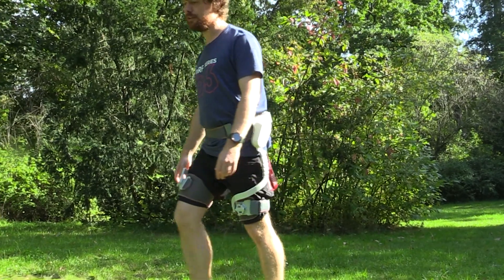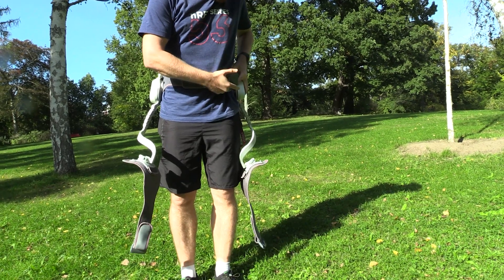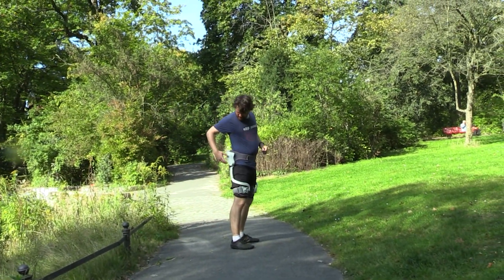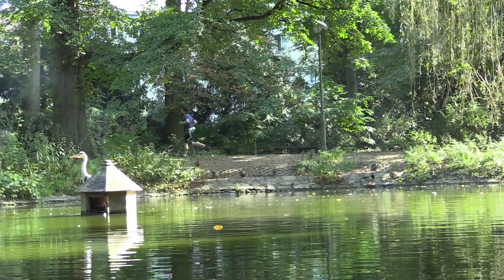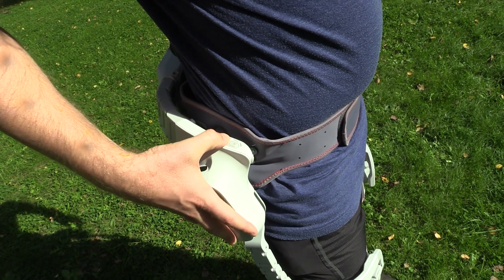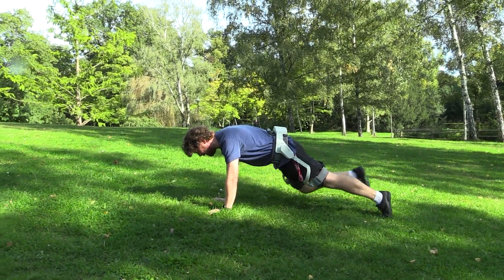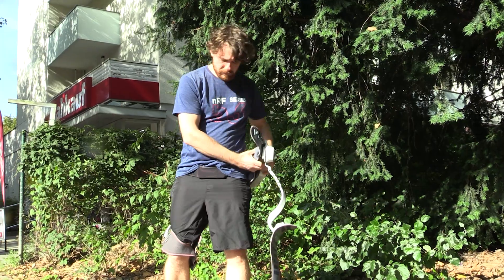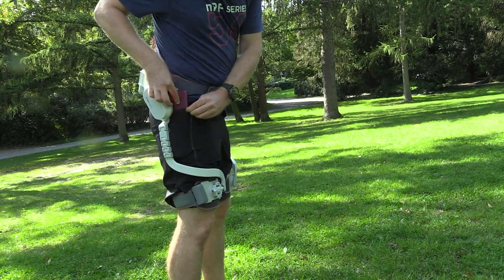Enhanced Robotics Sportsmate 5 Exoskeleton Review: Robo-Legs for Fitness?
An AI-powered consumer fitness exoskeleton that helps you up the hills, and makes bodyweight exercises harder? The Sportsmate5 is an interesting prospect - but crucially, it's one that delivers, and at a reported $899 launch price, it's more affordable than most other smart fitness devices.